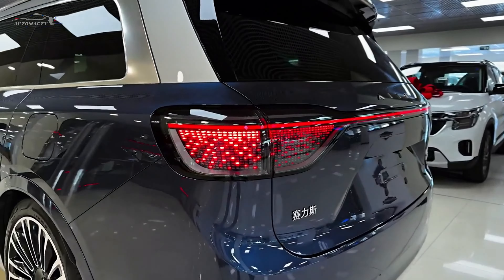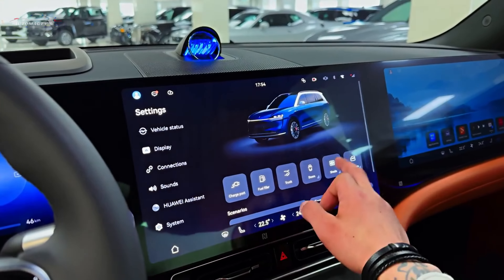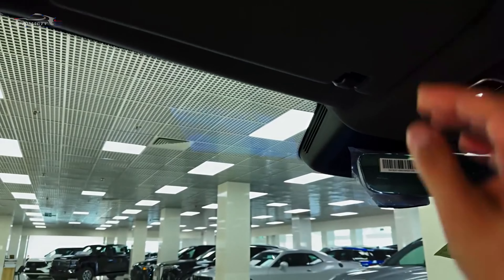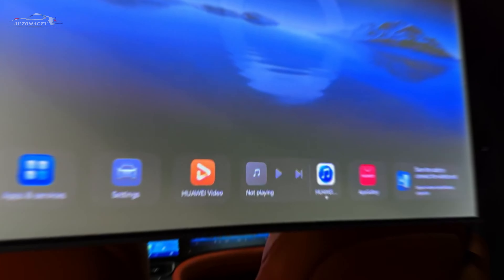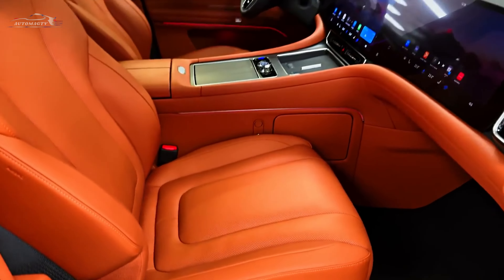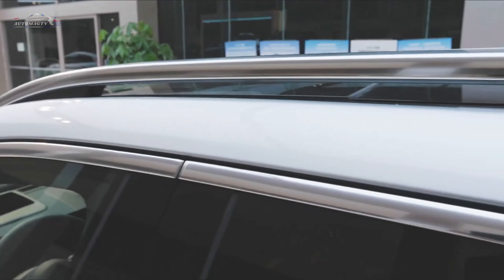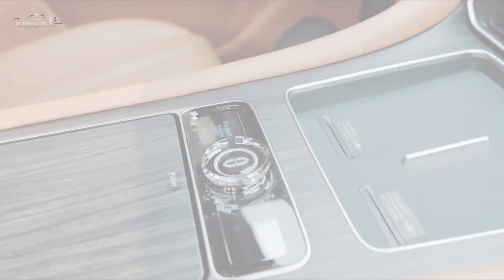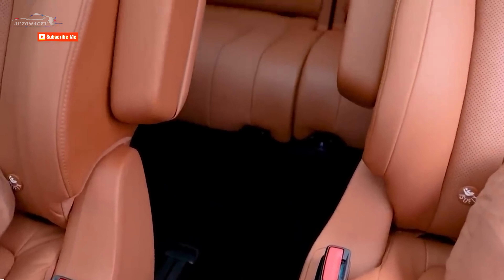Aito M9: Huawei's Biggest and Comfiest SUV Yet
Aito M9 is the largest and most comfortable hybrid SUV from Huawei

The AITO brand, which is a joint project of the IT giant Huawei and the Seres company, has entered the Chinese car market
with the index M9 – a luxury full-size crossover.
the car was released in 2 versions - purely electric
and with a hybrid power plant. The model belongs to the premium car category.